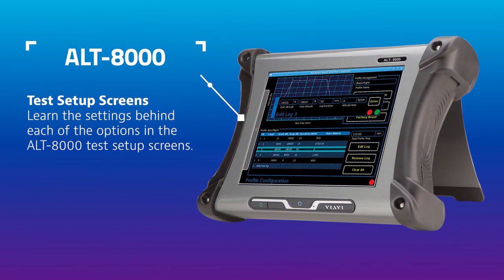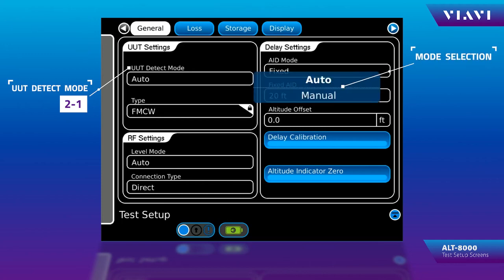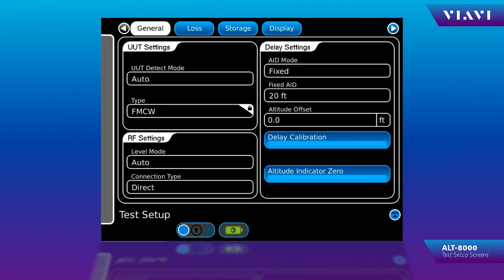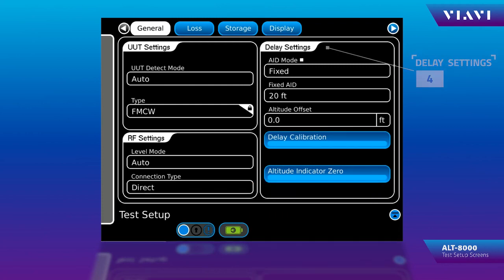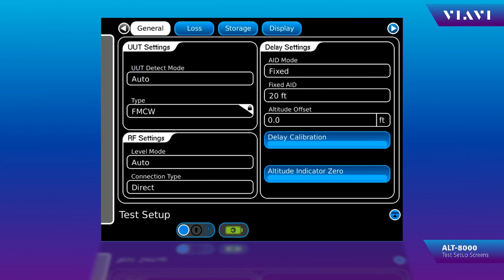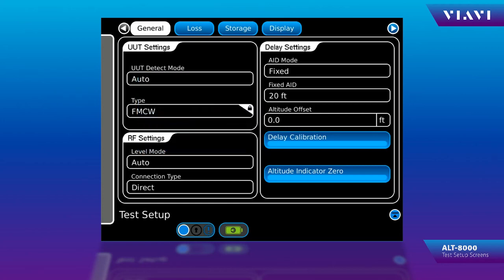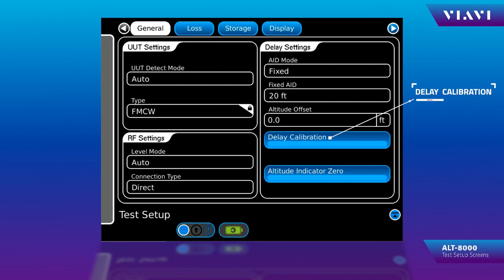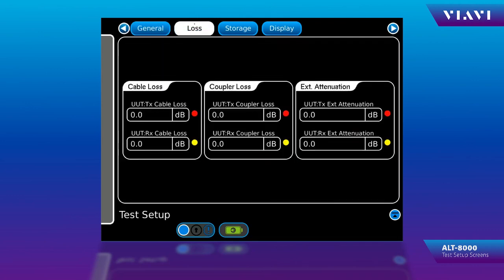VIAVI ALT-8000 - Using the Test Set Up Screen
Learn the settings behind each of the options in the ALT-8000 test setup screens.